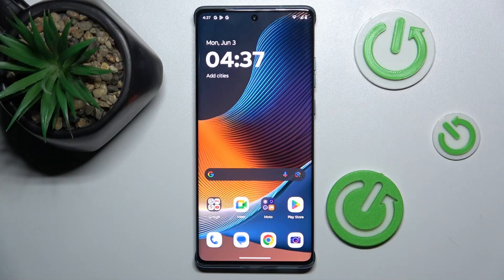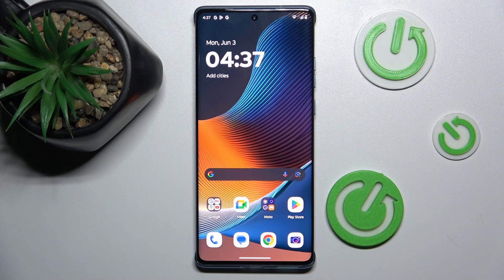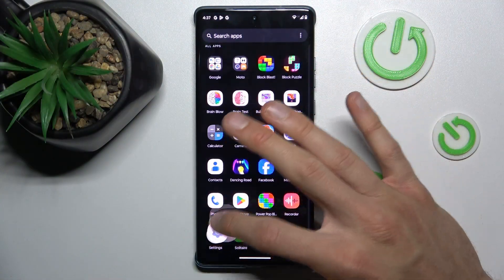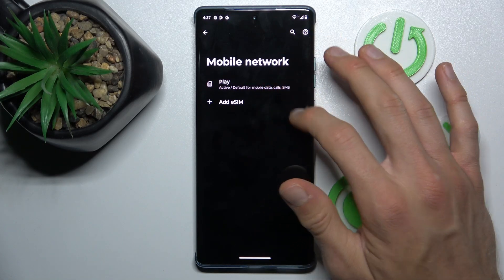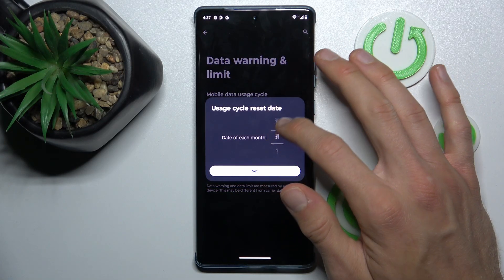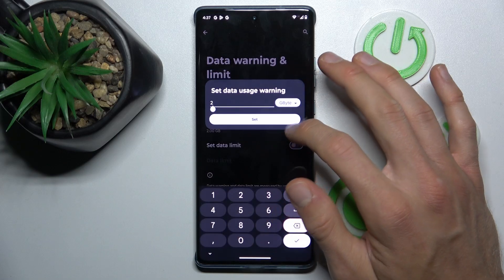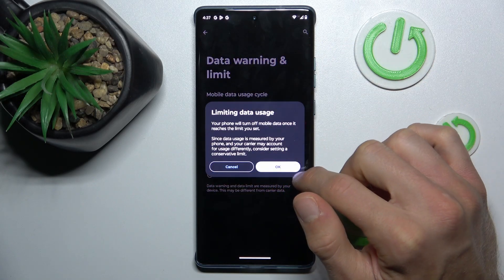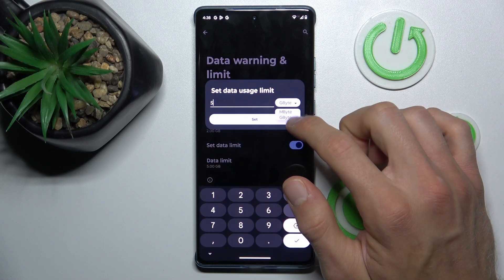How to Set Mobile Data Limit on Motorola Edge 50 Fusion?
Find out more:
Stay in control of your data usage and avoid unexpected charges by learning how to set a mobile data limit on your Motorola Edge 50 Fusion. This tutorial provides step-by-step instructions to help you monitor and manage your mobile data effectively, ensuring you stay within your data plan and keep track of your usage.

How do I set a mobile data limit on my Motorola Edge 50 Fusion?
Can I customize the data limit to match my mobile plan on the Motorola Edge 50 Fusion?
What happens when I reach the mobile data limit on my Motorola Edge 50 Fusion?
Is it possible to receive notifications when approaching the mobile data limit on the Motorola Edge 50 Fusion?
How can I adjust or remove the mobile data limit after setting it on my Motorola Edge 50 Fusion?